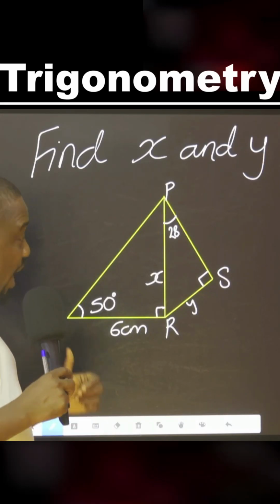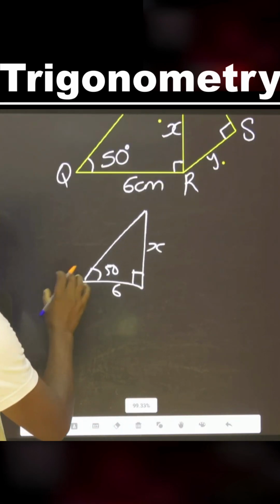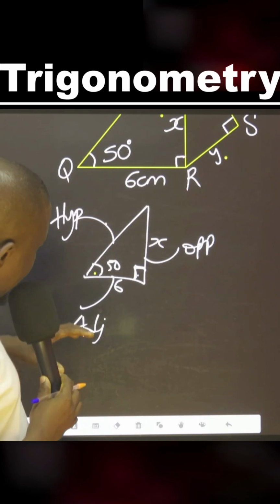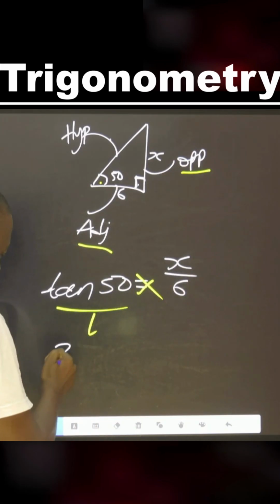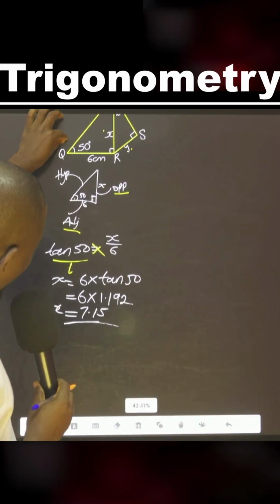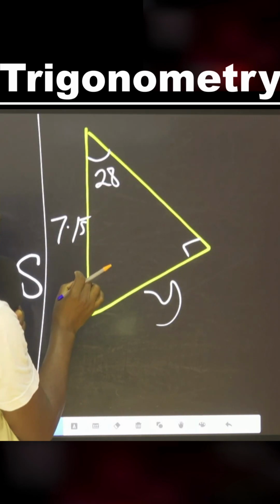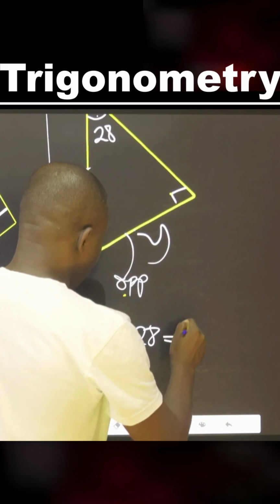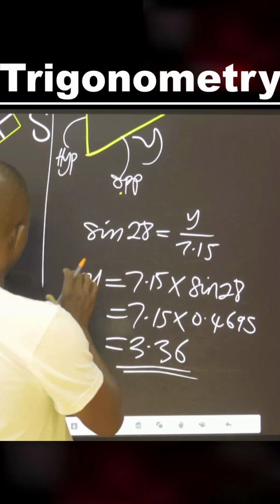Trigonometry Ratios / Example 4 / Lecture #5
Dive into the world of trigonometry with our comprehensive math tutorial, designed to guide you through the intricacies of solving trigonometric problems. This video is tailored to help you understand the fundamental trigonometric ratios: sine, cosine, and tangent. We'll take you step-by-step through the process of evaluating these ratios by employing right triangle trigonometry and the mnemonic SOHCAHTOA. Whether you're a student looking to reinforce your knowledge or a curious mind eager to understand how these principles apply to right-angled triangles, our video will provide the tools you need to master trigonometry with ease and confidence. Join us as we explore the fascinating relationships between the angles and sides of triangles in this educational journey.